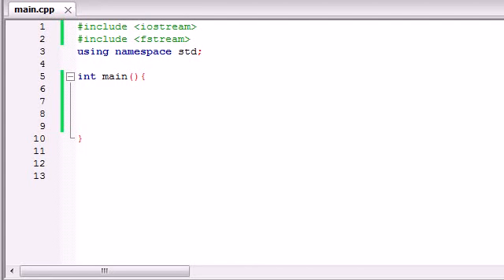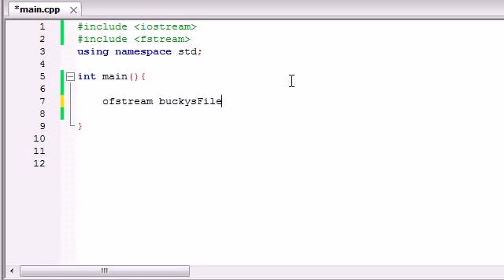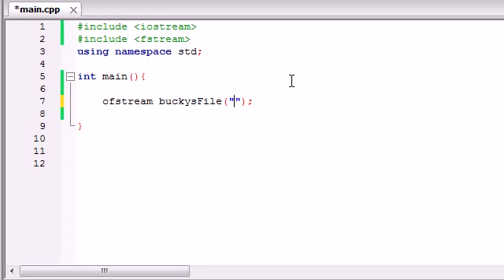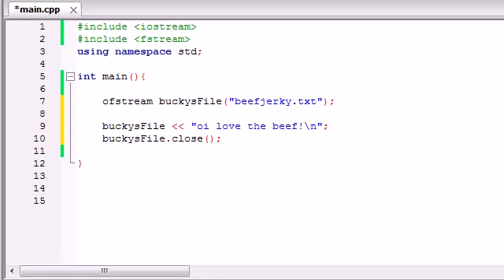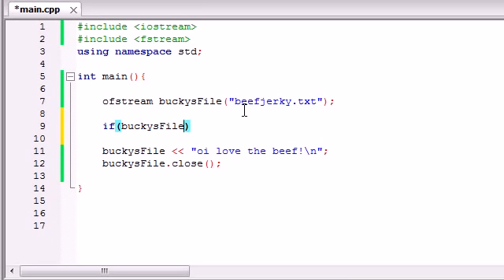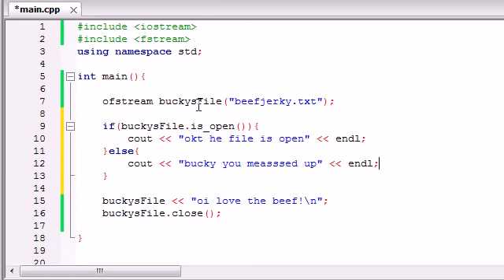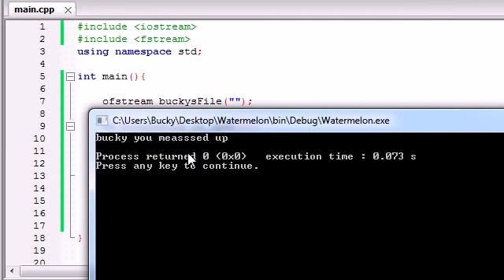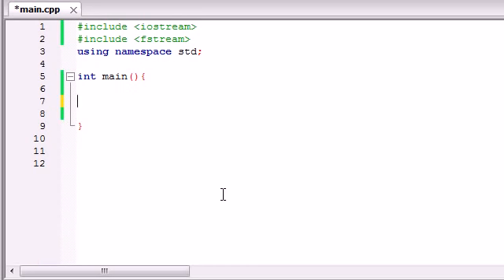C++ Programming - 65 - Tips for File Handling